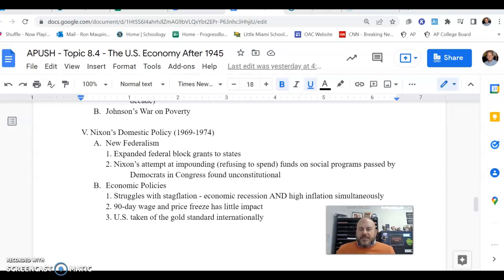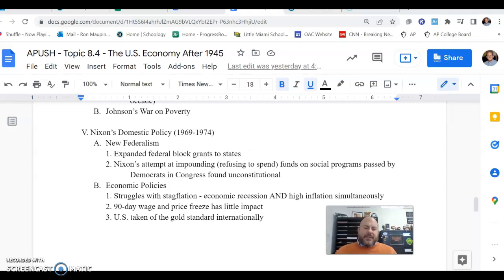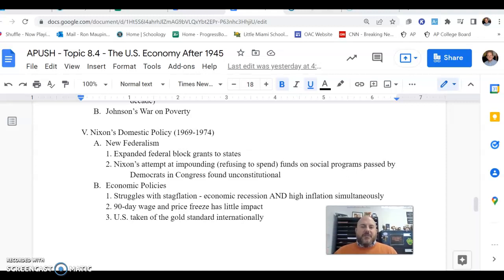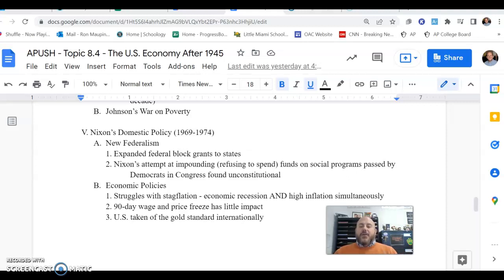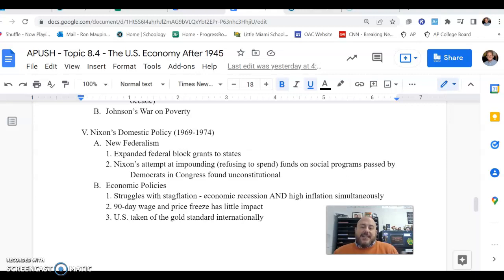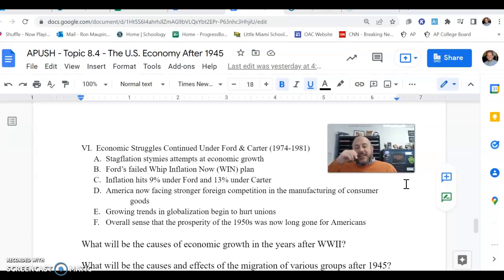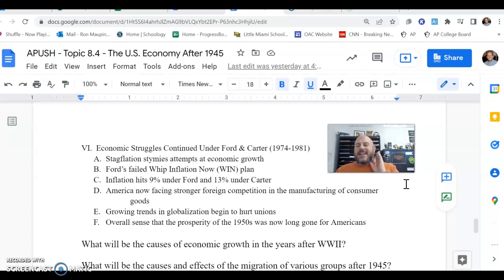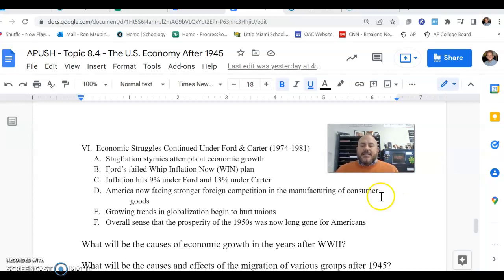APUSH - Topic 8.4 - Part 4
America's economic struggles in the 1970s